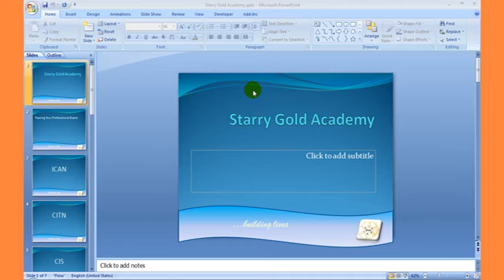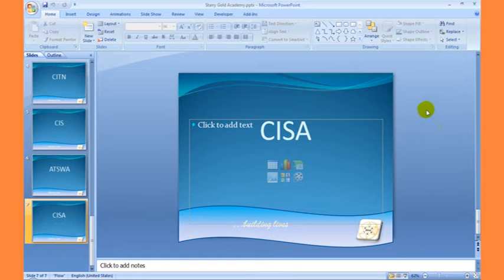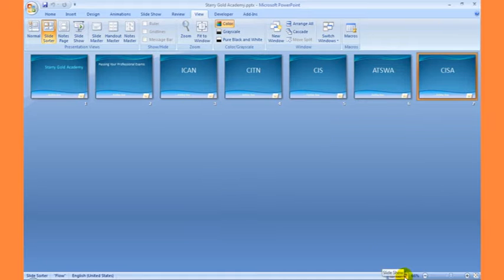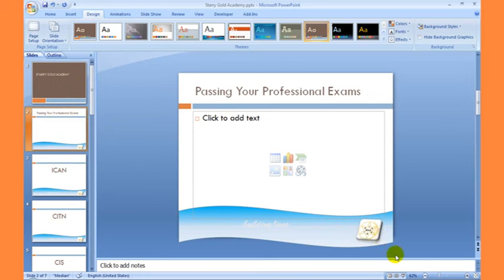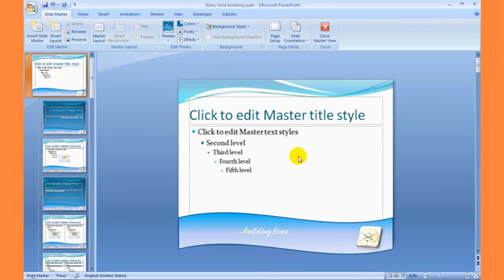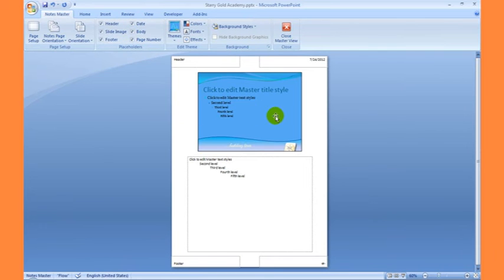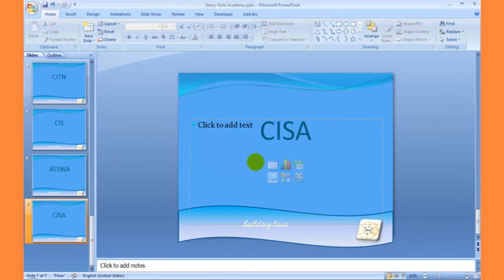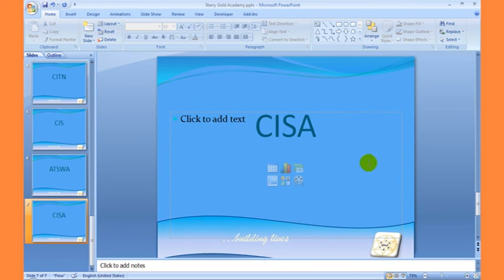USING BASIC TOOLS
Starry Gold Academy Excel Video on How To USE THE BASIC TOOLS

To get the full video training

Call Starry Gold Academy on 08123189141,